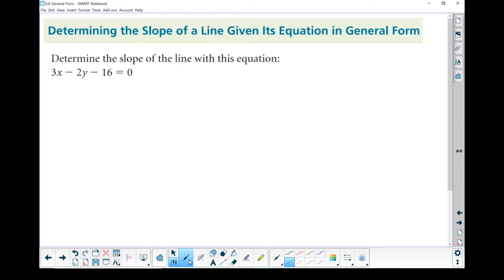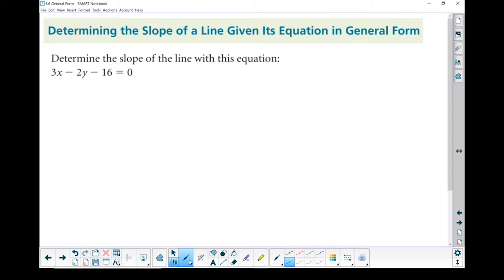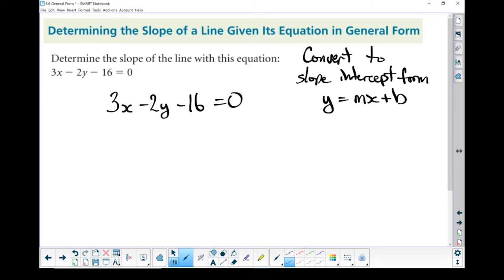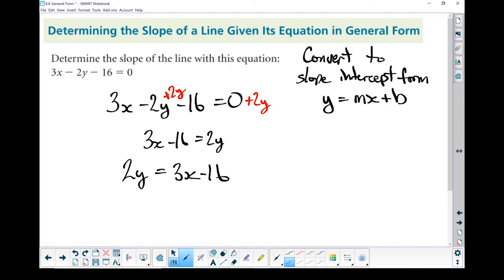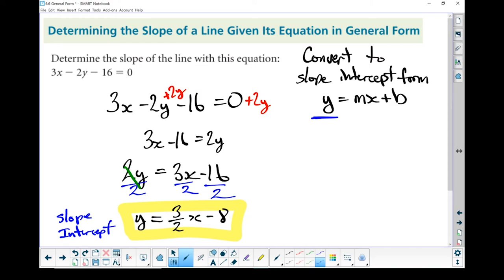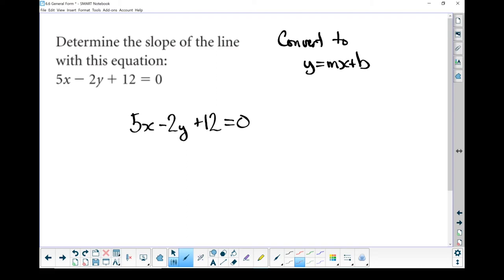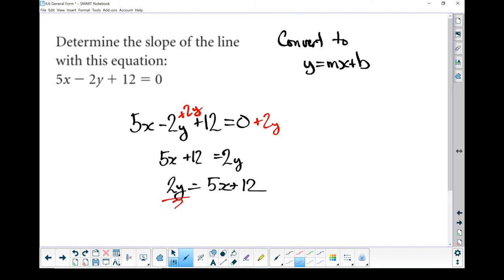FPC 10 - 6.6 General Form of the Linear Equation Part 4 (4 of 4)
Converting General Form into Slope Intercept form. We use it to find the slope of the line.